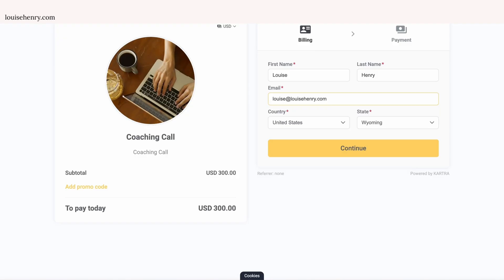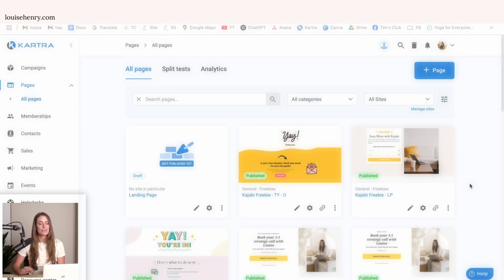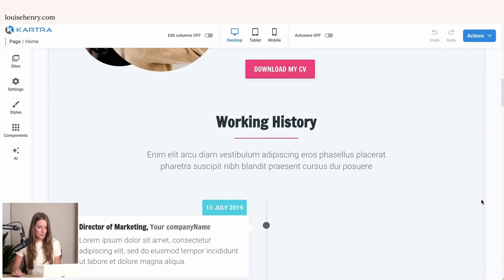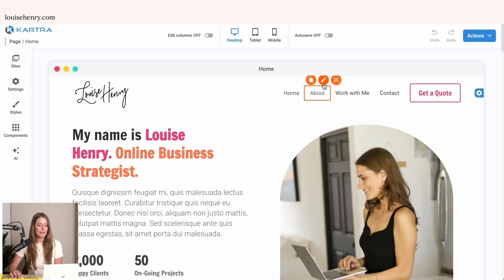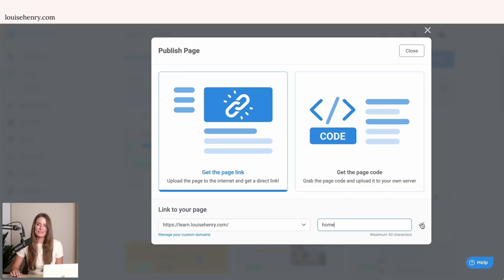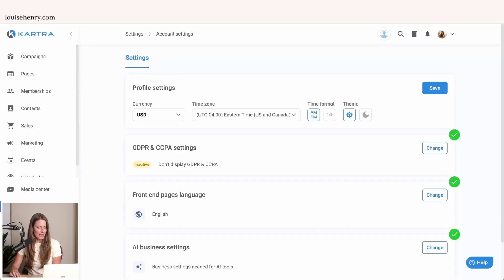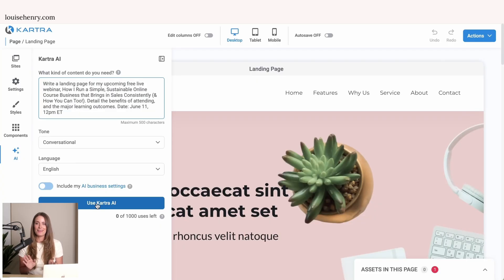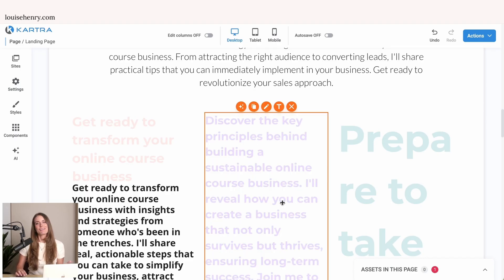3 Powerful Kartra Features for 2025: New Checkout, Website Builder & AI Tools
In this video, I’m walking you through 3 of the most powerful and time-saving features inside Kartra right now:

✅ The new Checkout System (including Apple Pay, Google Pay, Klarna & Afterpay)
✅ How to build a simple, professional website inside Kartra
✅ Kartra’s built-in AI tools to write emails, landing pages & more – fast

Whether you’re brand new to Kartra or ready to unlock more of what it can do, this step-by-step tutorial will help you streamline your business and boost your conversions.

👉 Grab my free Kartra Roadmap to set it up the right way

Got questions? Drop them in the comments below – I’m here to help! 💛

SIGN UP FOR A FREE TRAINING:

👩🏻‍💻 3 Steps to Turn Your Expertise into an Online Course that Sells on Autopilot

ABOUT ME: I'm Louise. I’m here to help you leverage tech so that you can save time, automate more and scale your business.

📒 CHAPTERS:
00:00 - Intro
00:28 - Kartra's New Checkout System Overview
00:56 - Connect Stripe to Kartra
01:45 - Create a New Checkout in Kartra
04:05 - How to Build a Website in Kartra
04:43 - Create Your Homepage & Site
05:43 - Customize Navigation Menu
06:09 - Apply Header and Footer Across Pages
07:57 - Customize Page URLs in Kartra
08:14 - Intro to Kartra's AI Tools
08:26 - Set Up Kartra AI Business Settings
08:48 - Generate Page Copy Using AI
09:48 - Use AI for Email Copy in Kartra
10:14 - Recap & How to Get a Free Trial